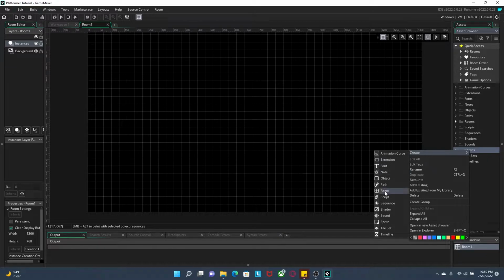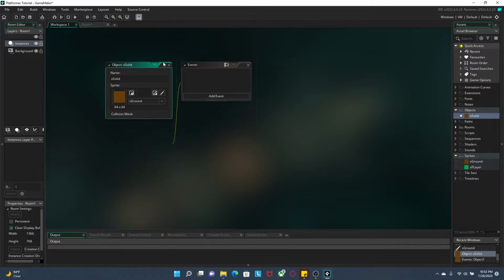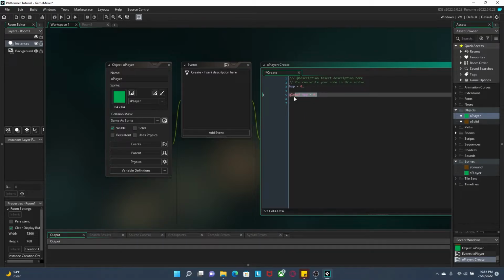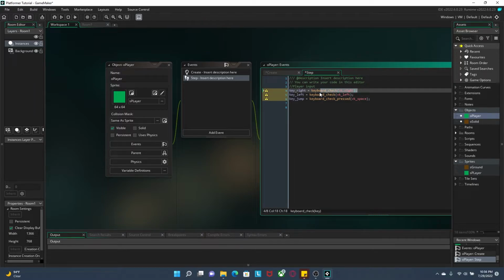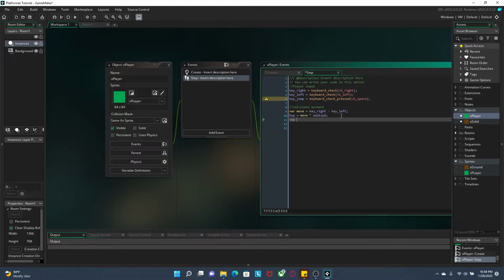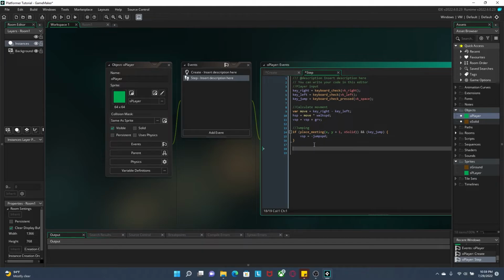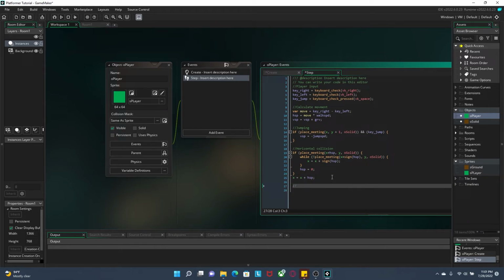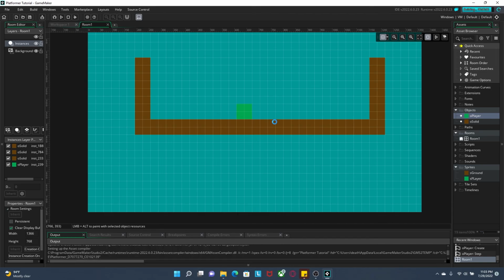Pixel Perfect Platformer Tutorial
Todays Tutorial will be basic pixel perfect collision with regular ground object

Song          Cool Relaxing Beats
Artists       Prigida
Album       Prigida
Liscensed to Youtube by Labeled Engine (on behalf of Downsoft)